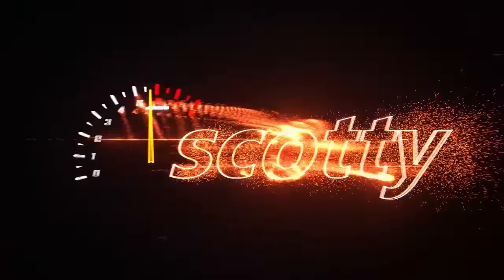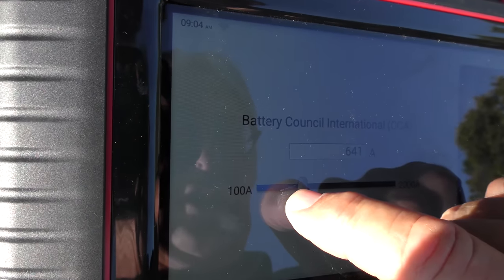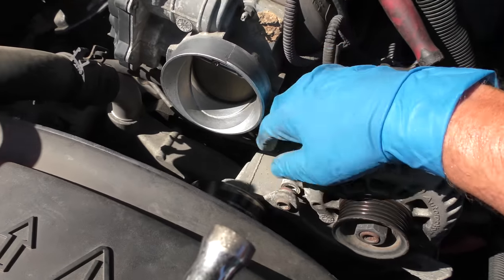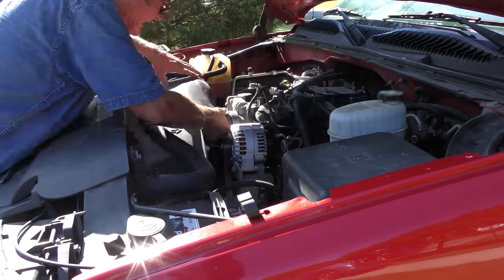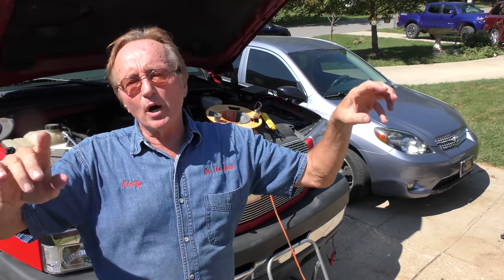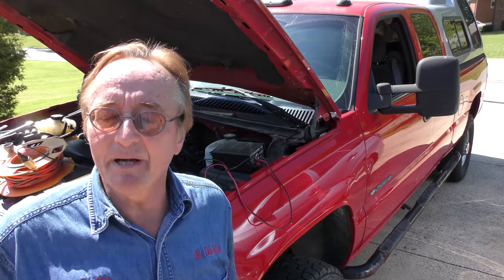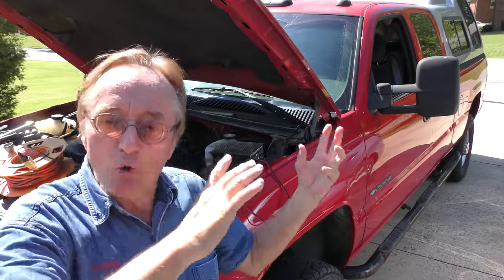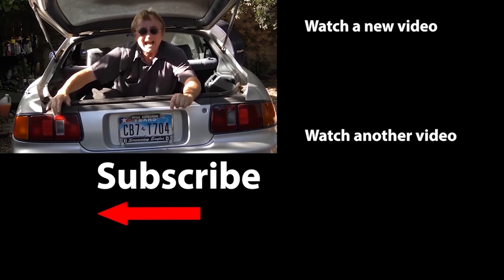I Just Got Kicked Out of AutoZone and I'm Mad as Hell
Car parts. I Just Got Kicked Out of AutoZone and I'm Mad as Hell, DIY and car repair with Scotty Kilmer. Where to buy car parts. Never buy car parts from this place. The worst place to buy car parts. Is it best to buy car parts from a local auto store or online? Auto parts near me. Don't buy bad car parts from this store. Car parts explained and where to buy them. Car Advice. DIY car repair with Scotty Kilmer, an auto mechanic for the last 54 years.

⬇️Scotty’s Top DIY Tools:
1. Bluetooth Scan Tool
2. Mid-Grade Scan Tool
3. My Fancy (Originally $5,000) Professional Scan Tool
4. Cheap Scan Tool
5. Dash Cam (Every Car Should Have One)
6. Basic Mechanic Tool Set
7. Professional Socket Set
8. Ratcheting Wrench Set
9. No Charging Required Car Jump Starter
10. Battery Pack Car Jump Starter

1. Bluetooth Scan Tool
2. Cheap Scan Tool
3. Professional Socket Set
4. Wrench Set
5. No Charging Required Car Jump Starter
6. Battery Pack Car Jump Starter

►Here's our weekly video schedule:
Tuesday: Auto repair video
Wednesday: Viewers car mod show off
Thursday: Viewer Car Question Video AND Live Car Q&A
Friday: Auto repair video
Saturday: Second Live Car Q&A
Sunday: Viewers car show off